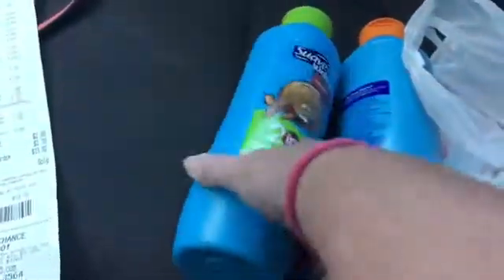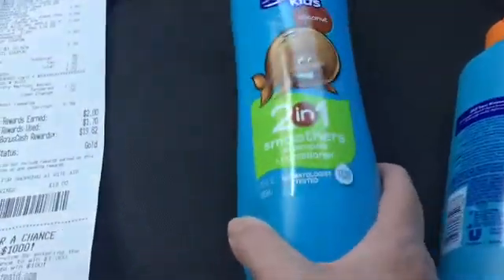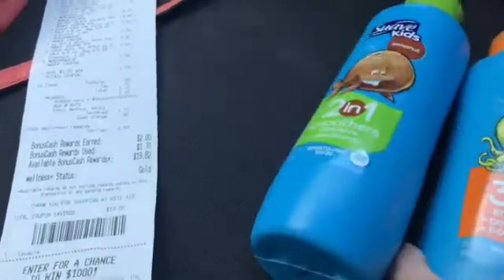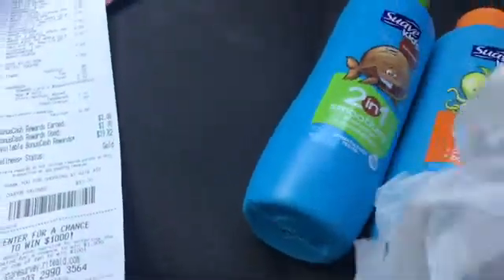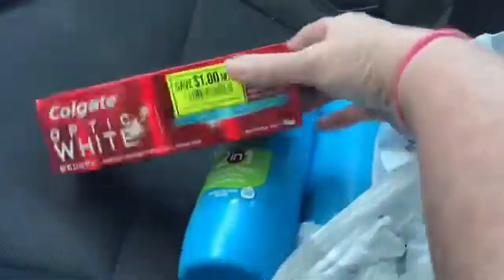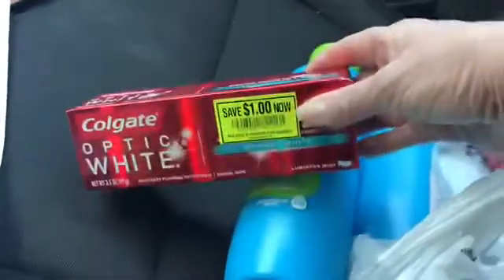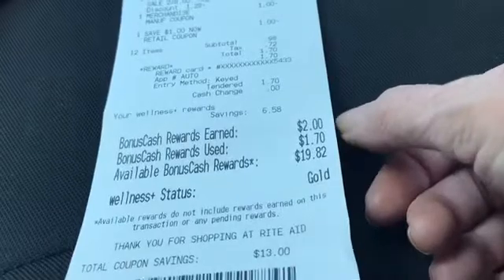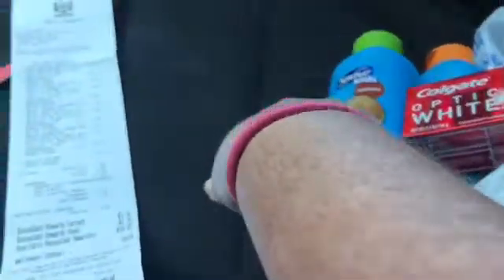Rite aid couponing haul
this is my rite aid shopping haul I hope you find some amazing deal's